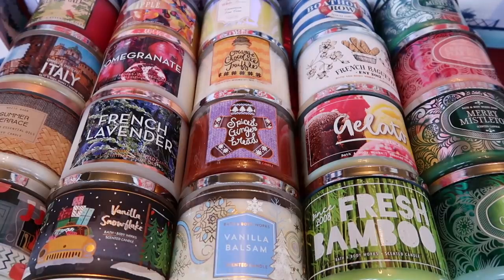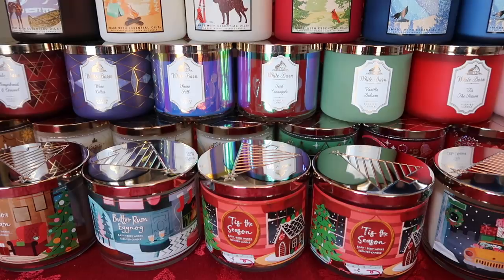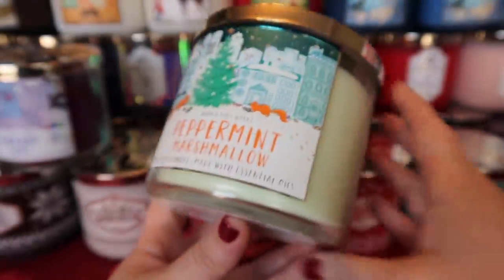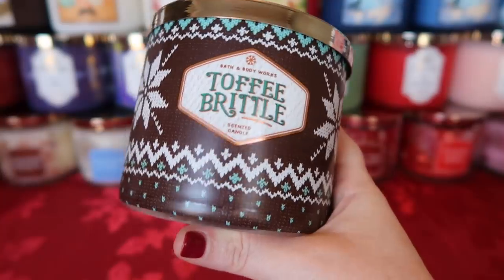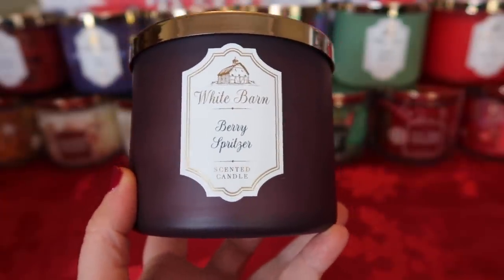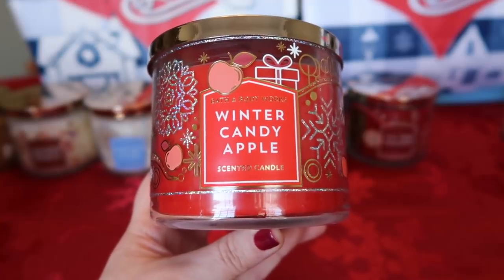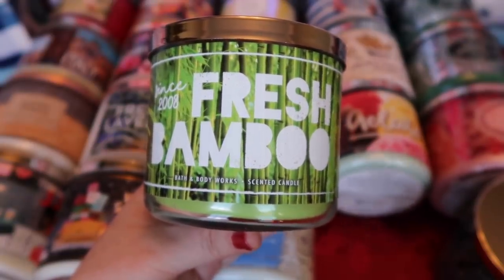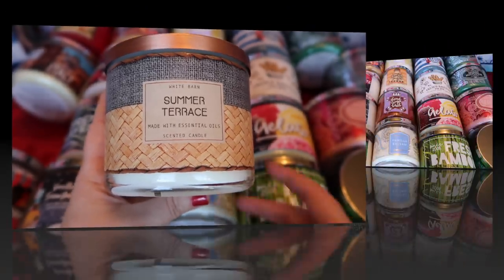MASSIVE Bath & Body Works Winter Haul| Candle Day 2018🎄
Massive Bath & Body Works Winter/Christmas/Holiday 2018 Candle Day Haul!! I scored some great deals on $8.95 Candle Day this year!! What did you pick up? This haul includes candles from all current collections. ❄️🎄☃️ What is your favorite winter/holiday candle?
Candles mentioned: Winter, Tis the Season, Hot Cocoa & Cream, Butter Rum Eggnog, Vanilla Snowflake, Spiced Gingerbread, Orange Chocolate Truffle, Frosted Cake Pop, White Mint Latte, Cherry Frost, Champagne Toast, Peppermint Marshmallow, Arctic Berry, Sweater Weather, Toffee Brittle, Gooey Marshmallow, Merry Cookie, Crushed Candy Cane, Peppermint Brownie, Yuletide, Campsite Coffee, Marshmallow Fireside, Toasted Vanilla Chai, Apple Garland, Blue Winter Sky, Berry Spritzer, Vanilla Balsam, Iced Cranapple, Snowfall, Wine Cellar, Gingerbread & Caramel, Frosted Cranberry, Twisted Peppermint, Winter Candy Apple, Vanilla Bean Noel, Popcorn & Pine, Sugared Snickerdoodle, Spiced Gingerbread Swirl, Love Rose & Vanilla, Mint Chocolate, Merry Mistletoe, Cranberry Pear Bellini, Fresh Bamboo, Gelato, French Baguette, Boathouse Row, Cinnamon Pinecone, French Lavender, Pomegranate, Caramel Apple, Italy Chocolate & Cannoli, & Summer Terrace.